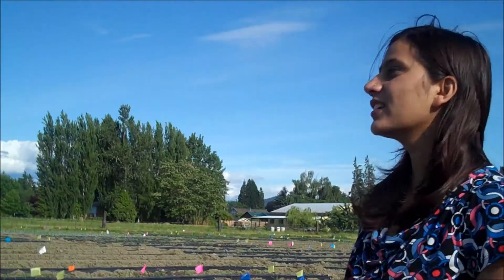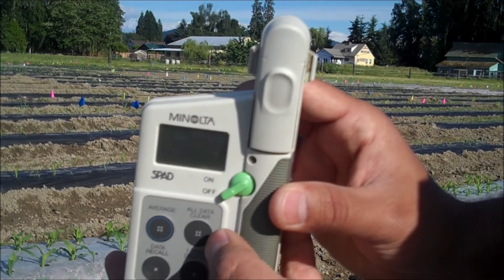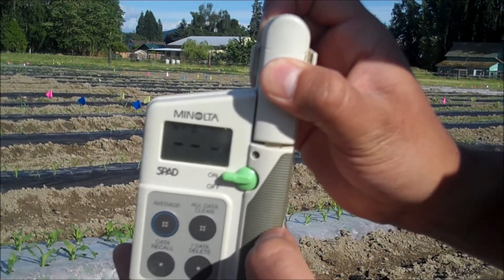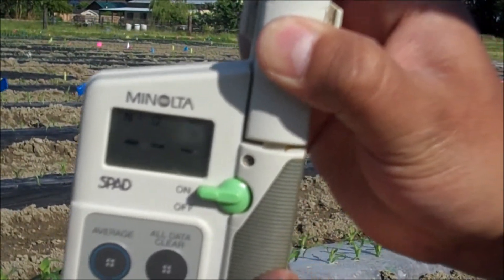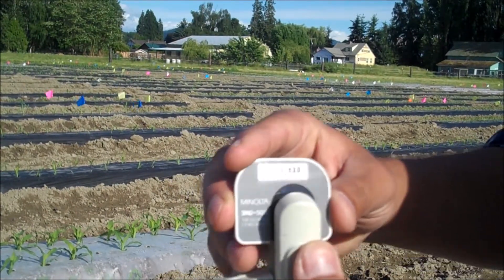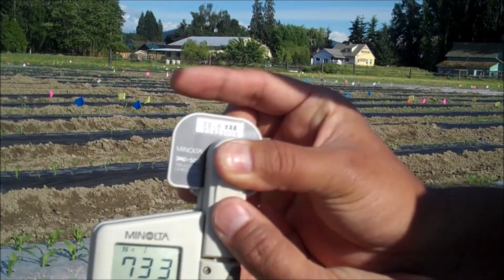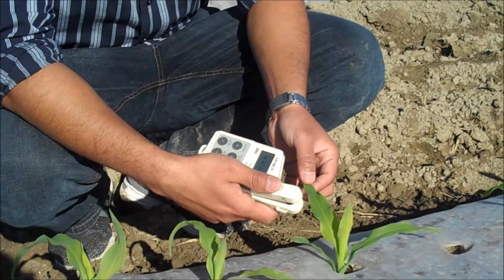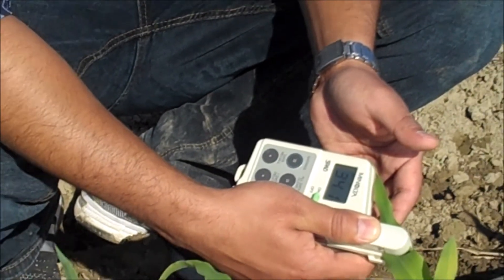SPAD meter for chlorophyll measurement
SPAD meter measures chlorophyll content of plant. Chlorophyll is the green pigment required for photosynthesis. Because nitrogen is a part of chlorophyll, by measuring chlorophyll, one can indirectly measure the amount of nitrogen in the plant. This allows for more efficient scheduling of fertilizer applications.